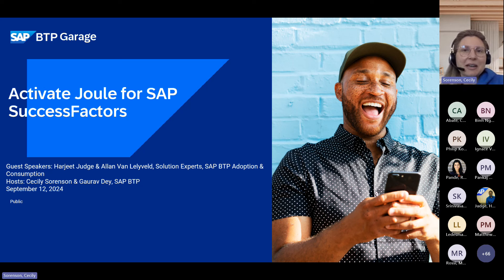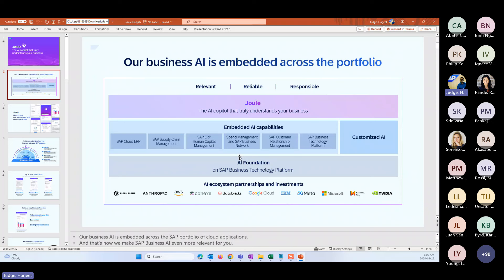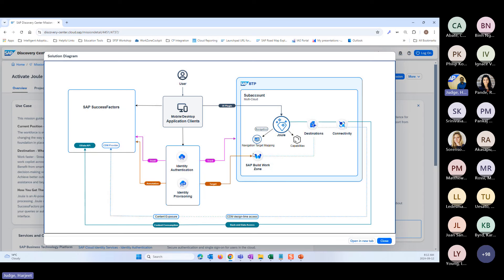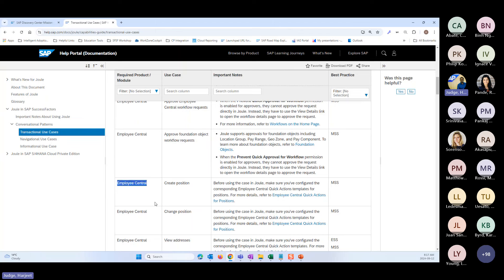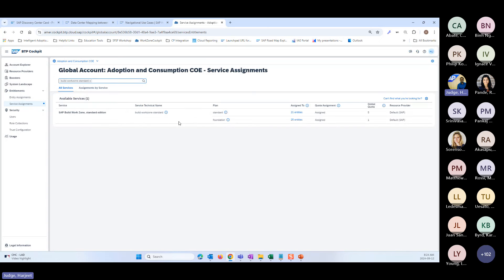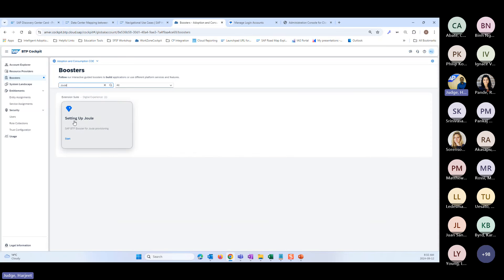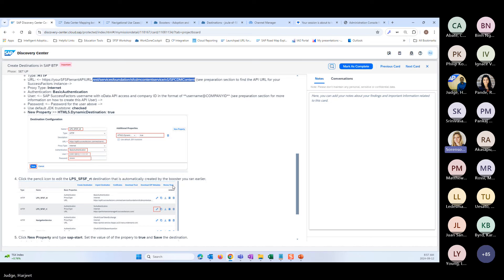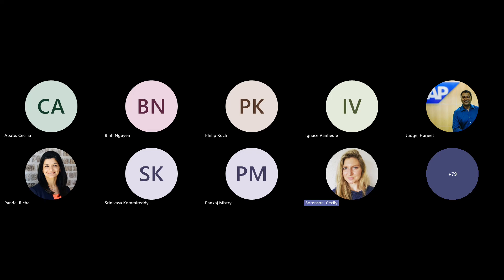Activate SAP Joule for SAP SuccessFactors | SAP BTP Garage September 2024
Watch SAP experts as they demonstrate SAP Discovery Center Mission: Activate SAP Joule for SAP SuccessFactors. They will showcase how you can setup SAP Joule with your SAP SuccessFactors instance. Joule revolutionizes how you interact with SAP business systems, making every touchpoint count and every task simpler.